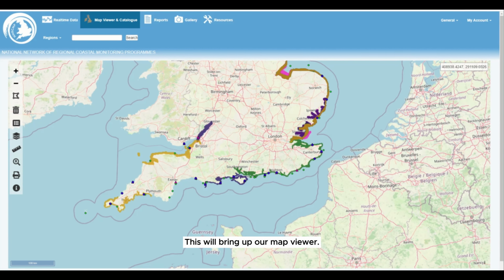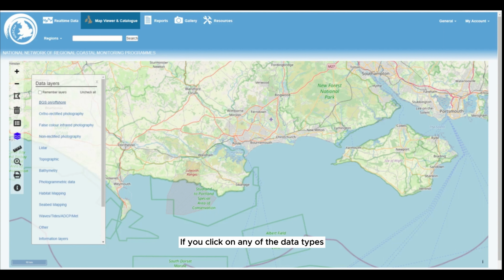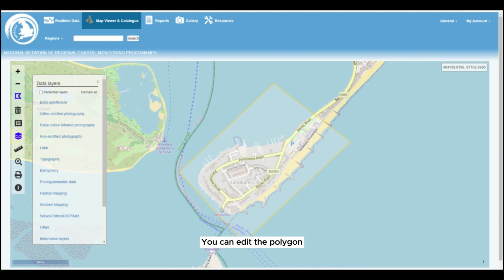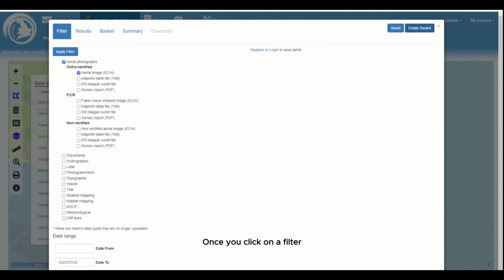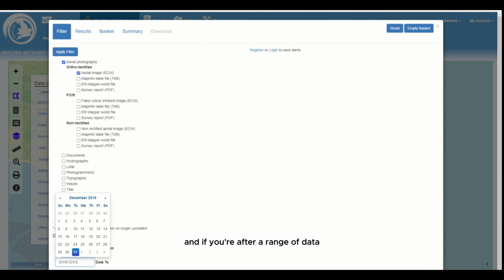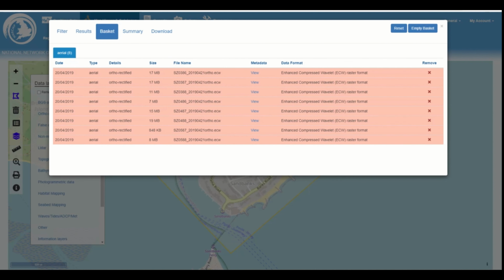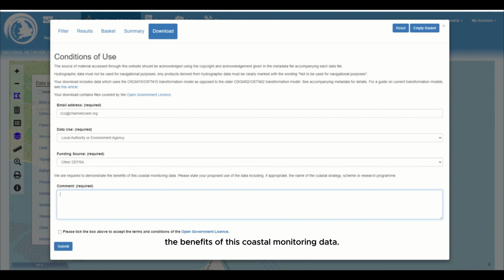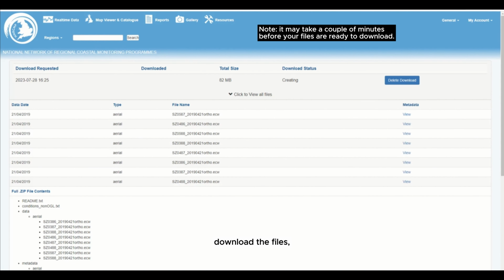How to download data from coastalmonitoring.org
This is a guide for downloading data from the National Network of Regional Coastal Monitoring Programmes data portal - coastalmonitoring.org